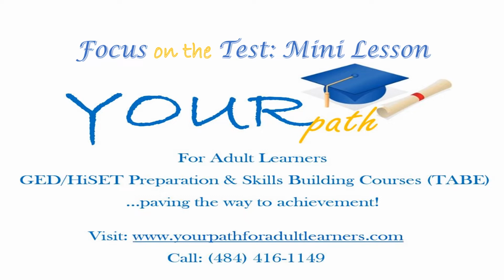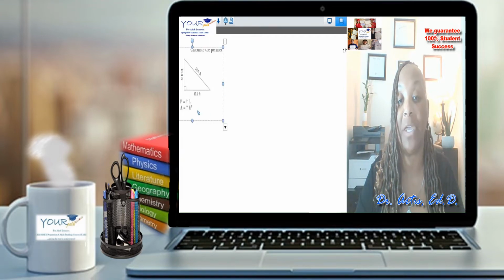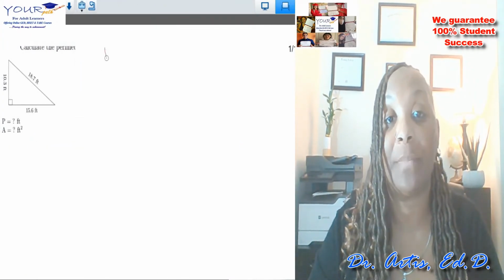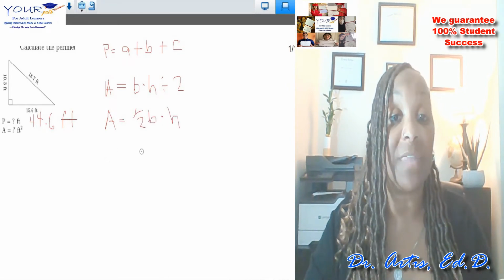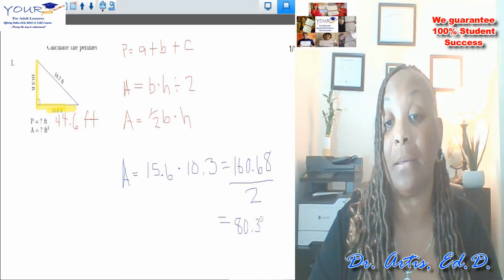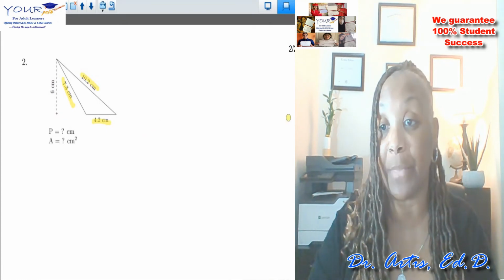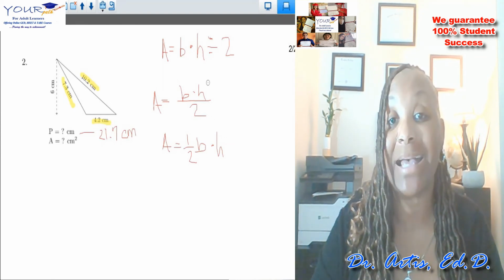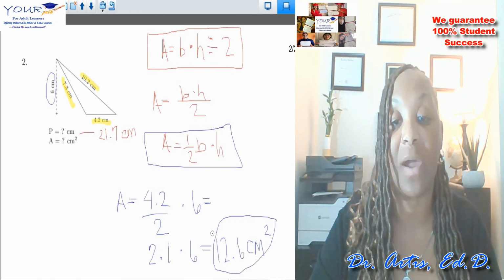GED/HISET MATH: FINDING THE PERIMETER & AREA OF A TRIANGLE